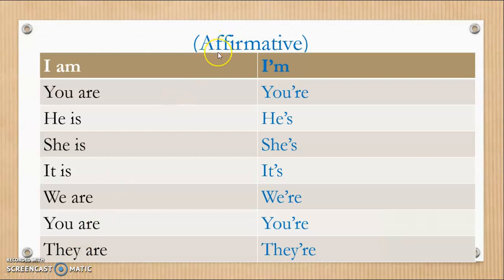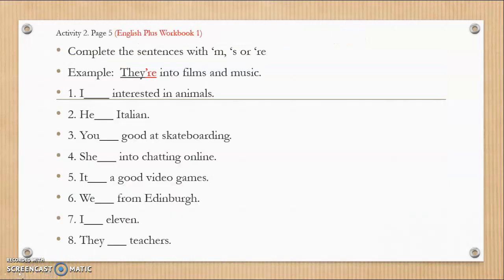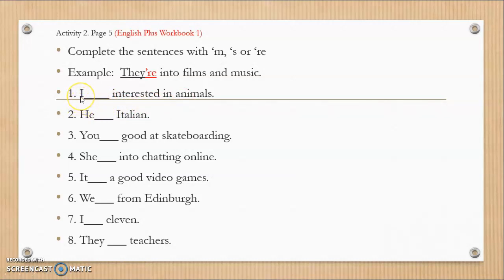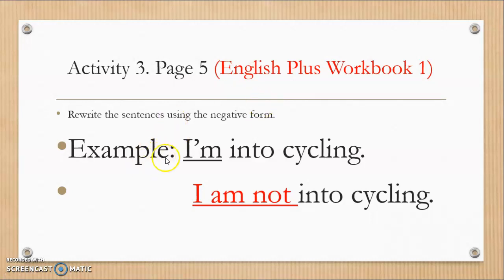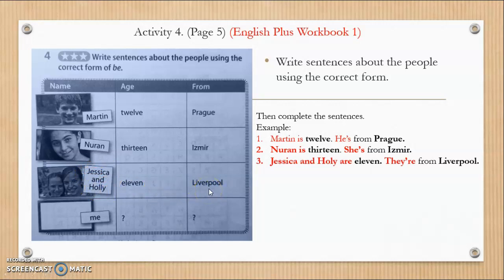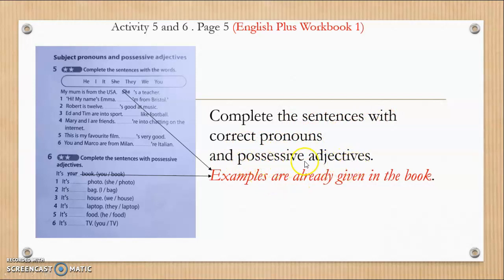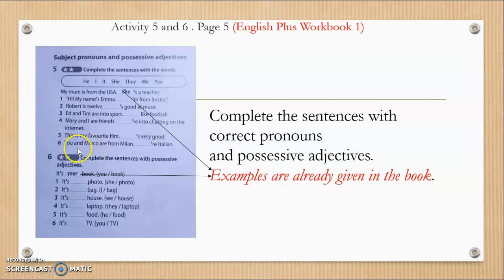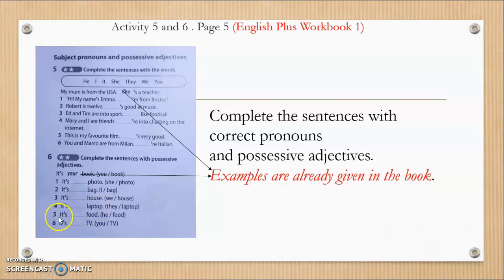Year 5 Language Focus Affirmative and negative statements